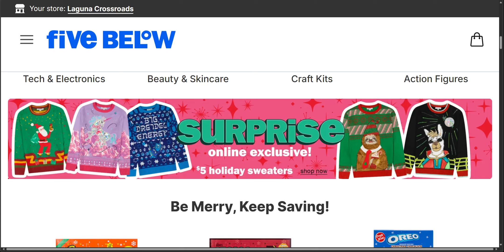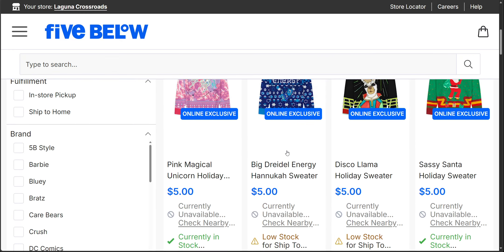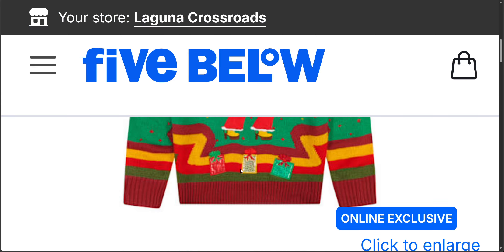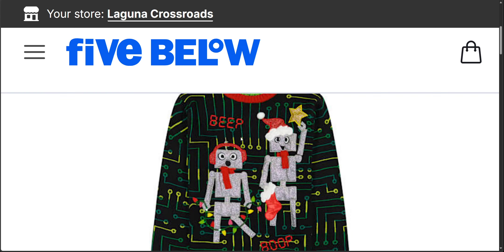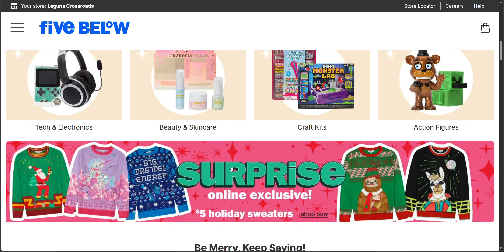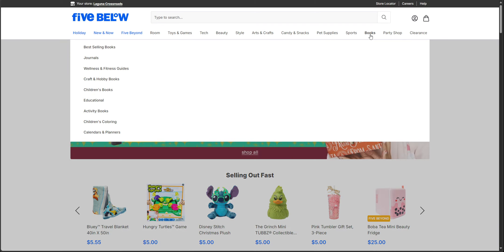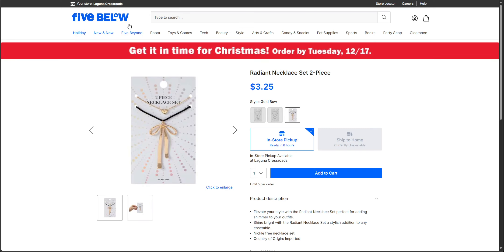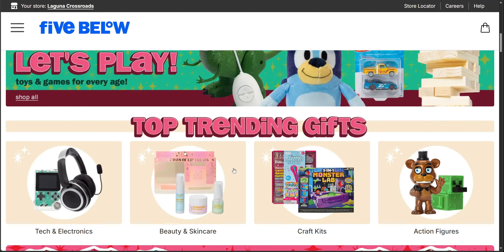🏃🏻‍♀️‍➡️🏃🏻‍♀️‍➡️🏃🏻‍♀️‍➡️GOING FAST $5.00 CHRISTMAS SWEATERS AT FIVE BELOW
Handle: @mesarastarr |
Friend Mail:
  MESARASTARR,
  9105 Bruceville Rd. 1A,